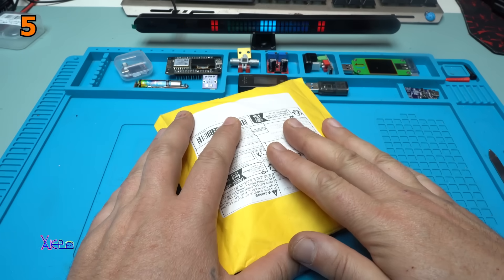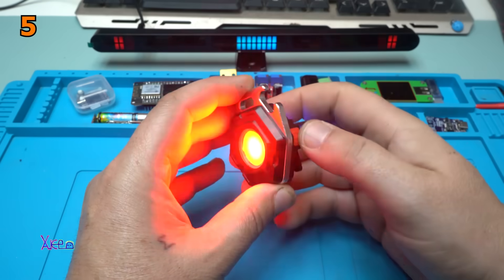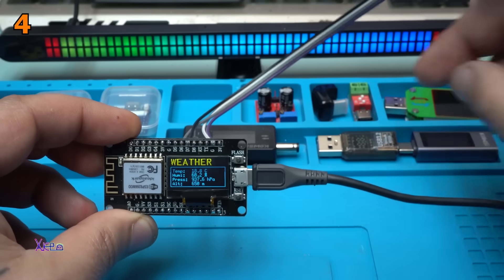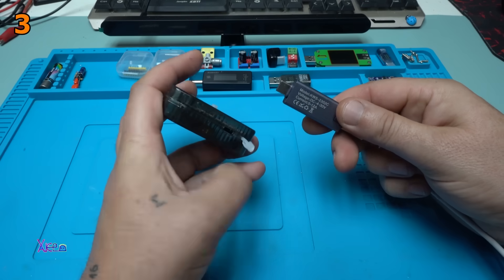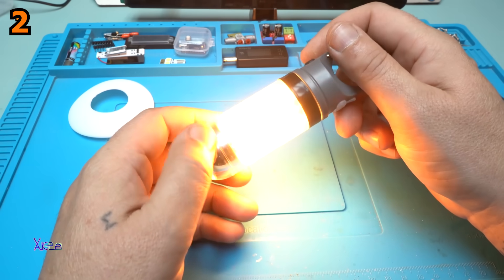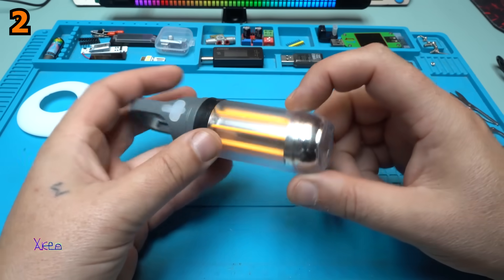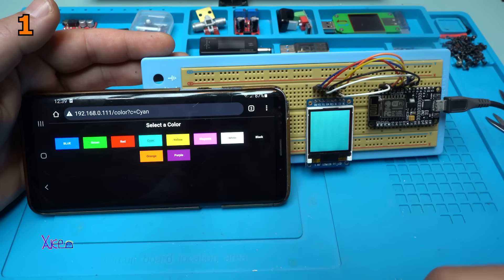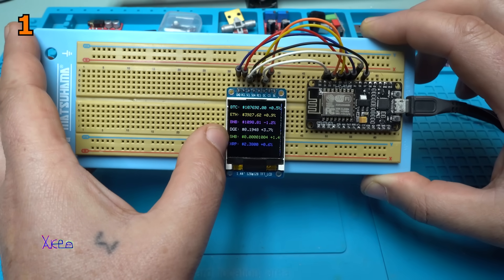TOP 5 FANTASTIC Aliexpress Modules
5. 00:04 Mini camping light LED flashlight lantern with 7 modes,USB TYPE-C charging COB keychain work light floodlight with magnet.

4. 02:24 AHT20 BMP280 Module High-precision Digital Temperature Humidity and Air Pressure Sensor.

3. 04:34  LED solar strobe light waterproof for motorcycle car bike truck warning light rear flashing signal light RGB.

2. 06:50 Mini camping light LED flashlight lantern with 7 modes,USB TYPE-C charging COB keychain work light floodlight with magnet.

1. 10:27 TFT Display 0.96/1.3/1.44/1.8 inch TFT full color screen lcd module ST7735 ILI9341 driver interface SPI for Arduino.

ESP8266 ARDUINO MODULE

ESP8266 with different colors: